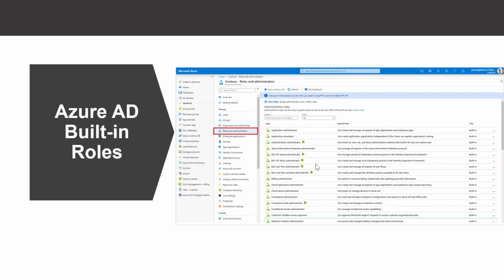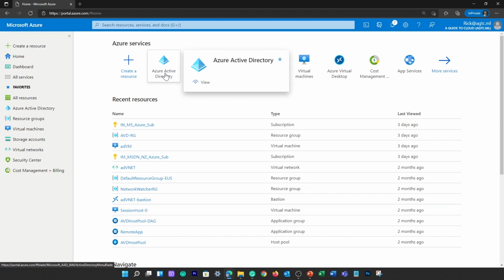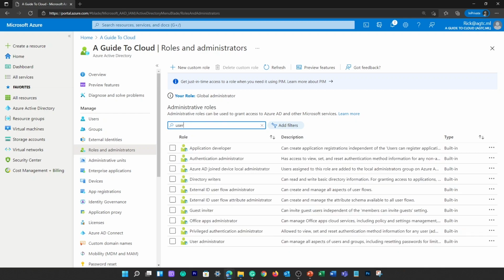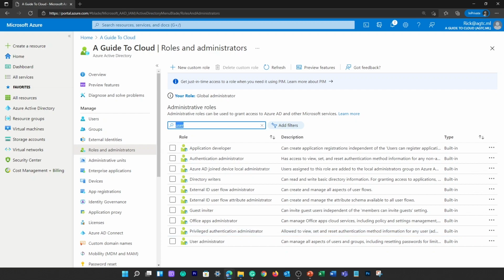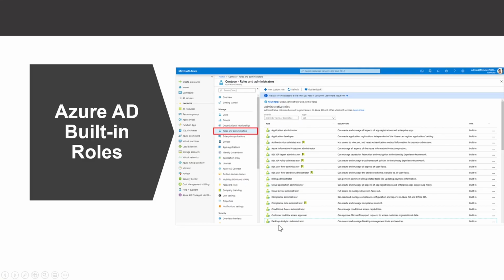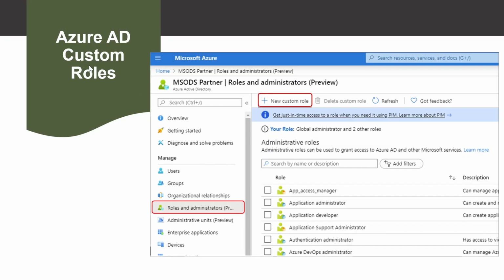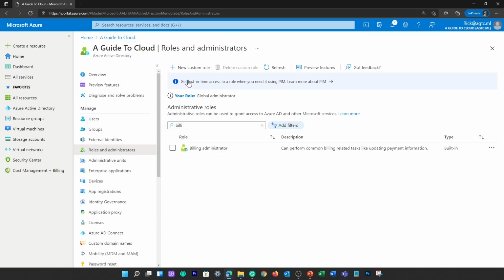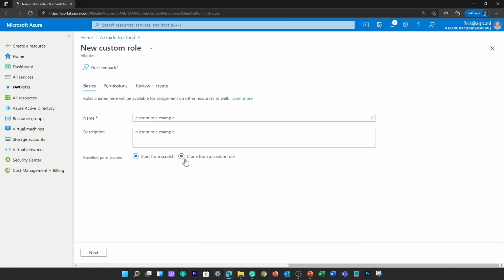SC-900 EP 19: Azure AD Roles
⏰ Timestamps:

00:00​​​ ⏩ Introduction
00:38 ⏩ Azure AD Built-In Roles
02:04 ⏩ Azure AD Custom Roles
03:34​ ⏩ Azure AD RBAC
04:13​ ⏩ Azure AD Roles Summary
04:26 ⏩ What's Next